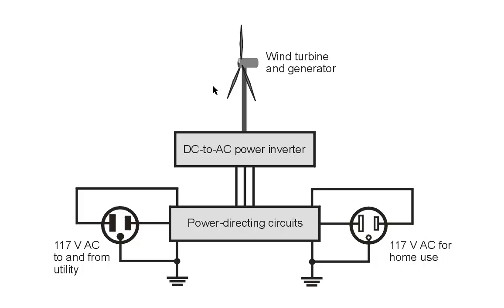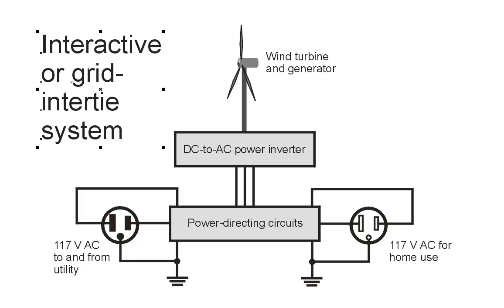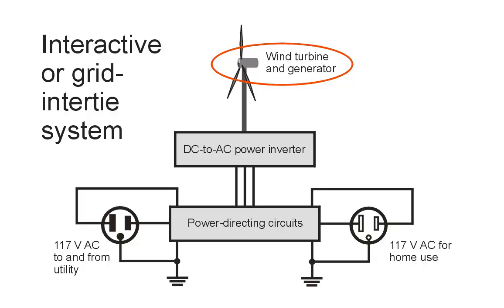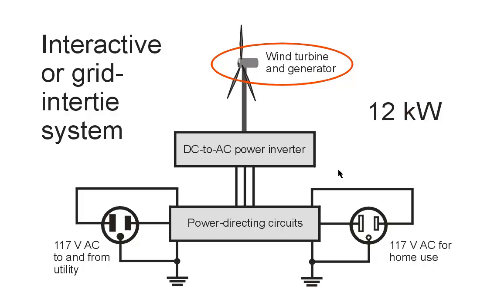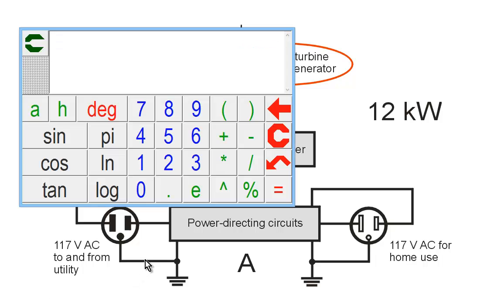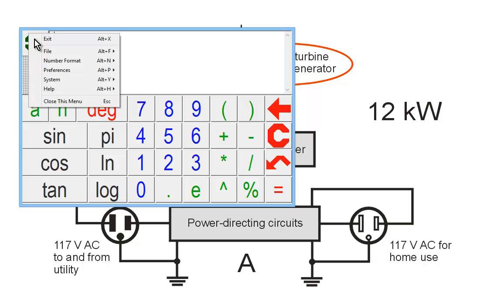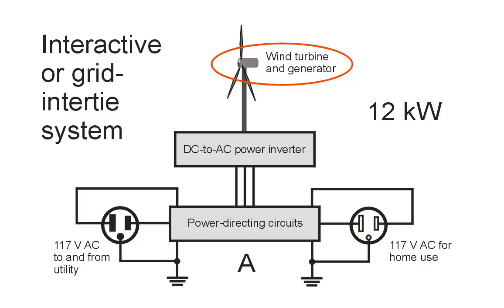Alternative Energy Exam Q 7